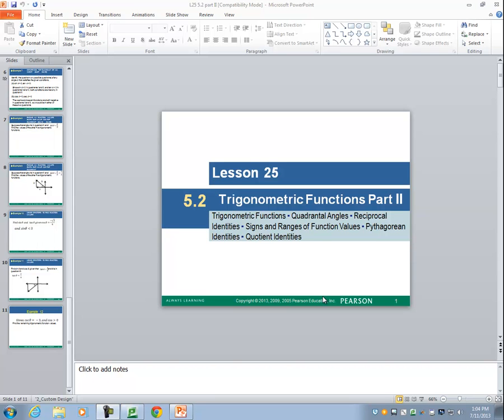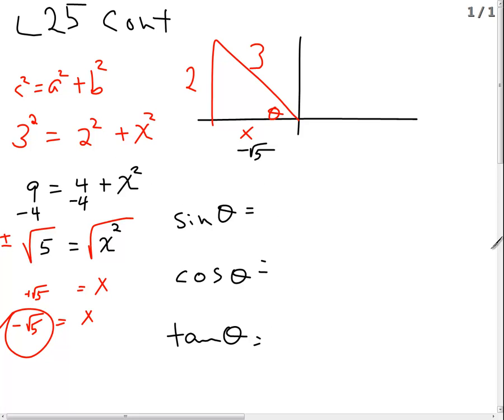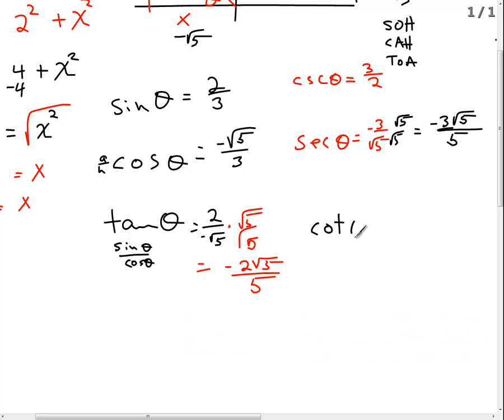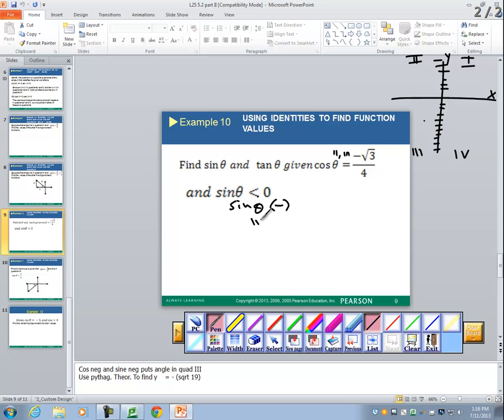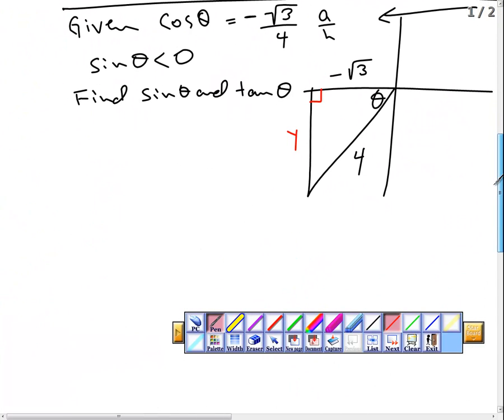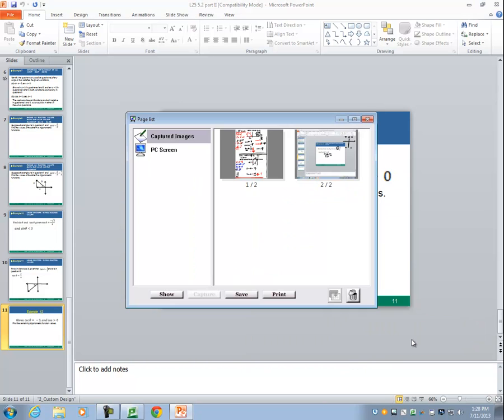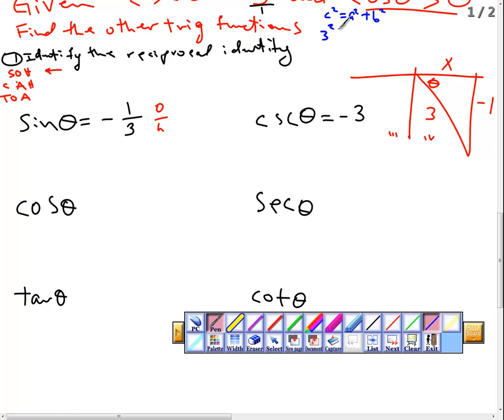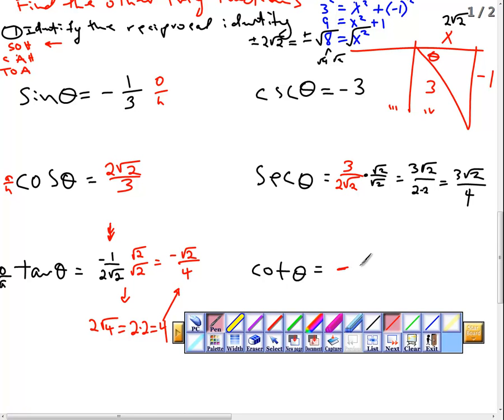121 L25 b Trigonometric Fundamentals